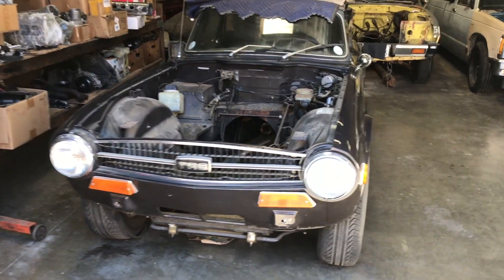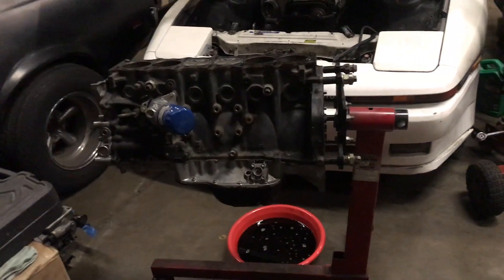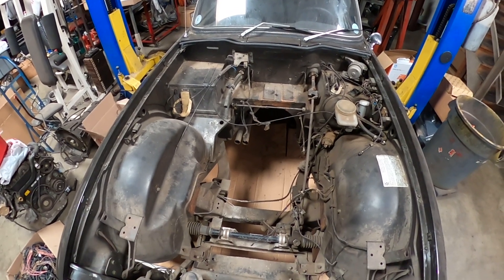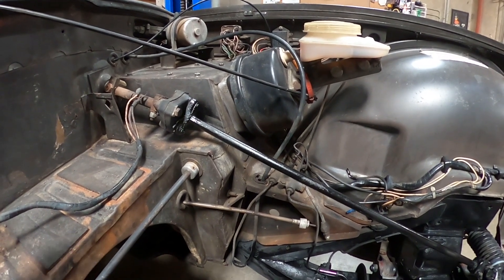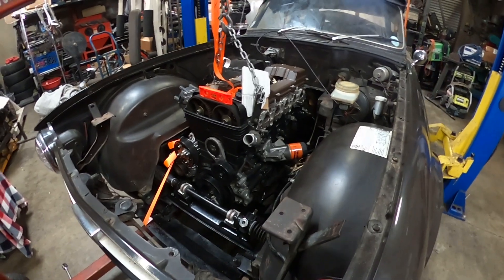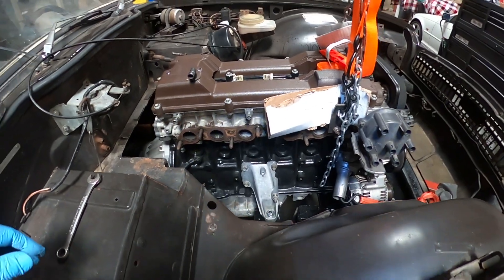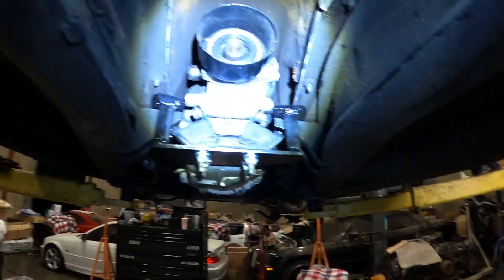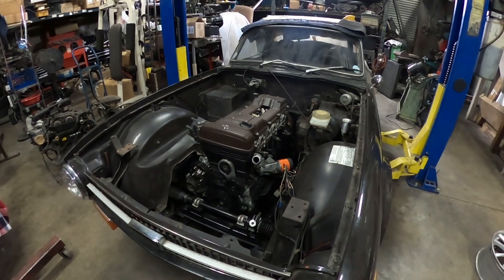TRIUMPH TR6 2JZ SWAP PT.1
In this video I'm going to be doing a 2jz ge swap on a Triumph TR6. Im going to show how to get the motor ready and I'm going to be making motor and transmission mounts.